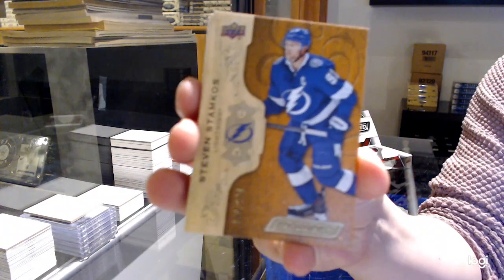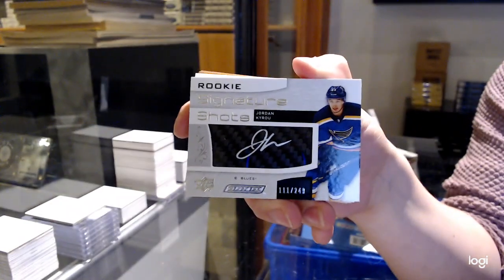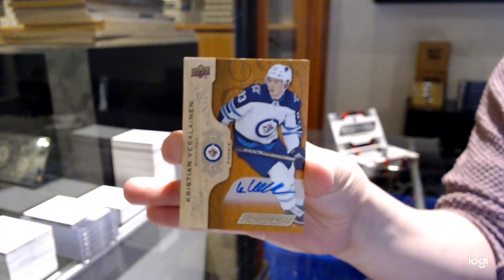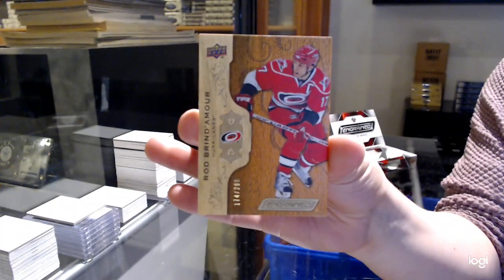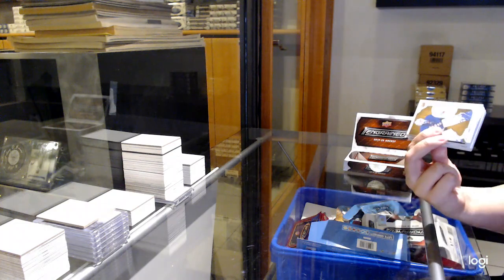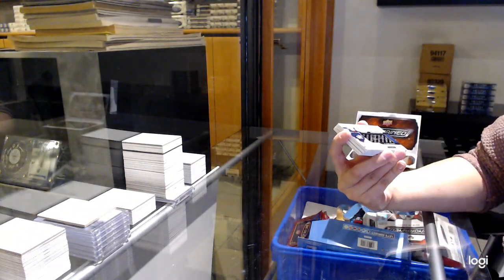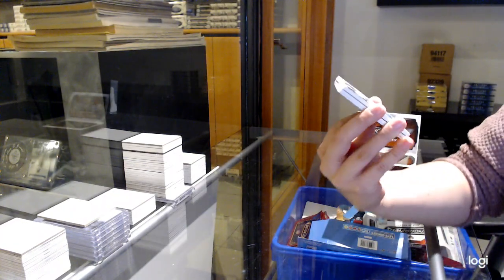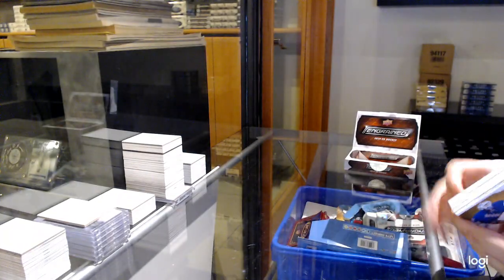18-19 UD Engrained & 19-20 UD Engrained Hockey Box Break - C&C GB #12,770